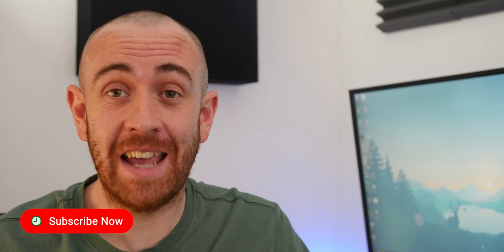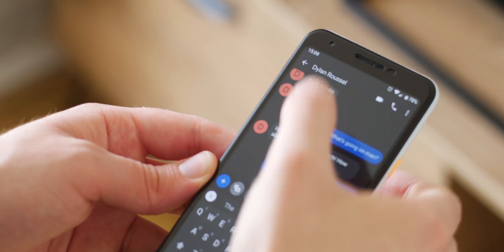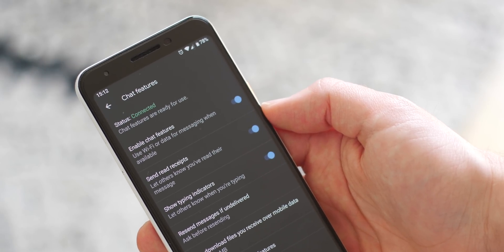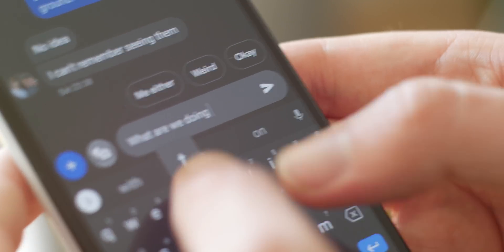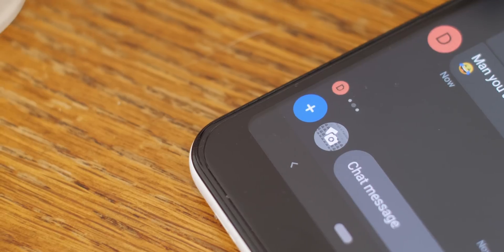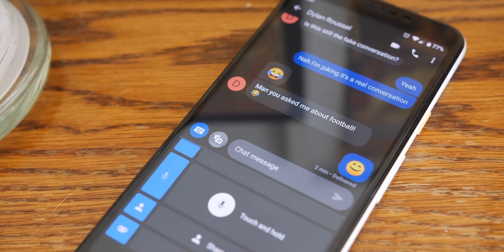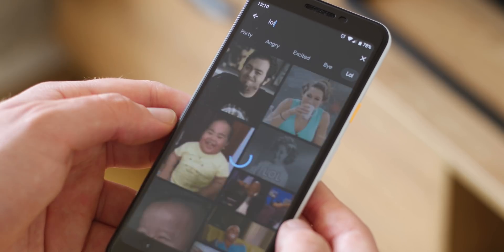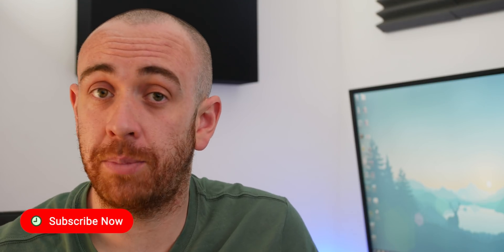RCS Chat hands-on: Do we finally have iMessage for Android?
Can RCS Chat within Google Messages be the iMessage for Android that we have been promised for years?

My 🎥🎙gear:
Panasonic Lumix GH5

Rode NTG-3